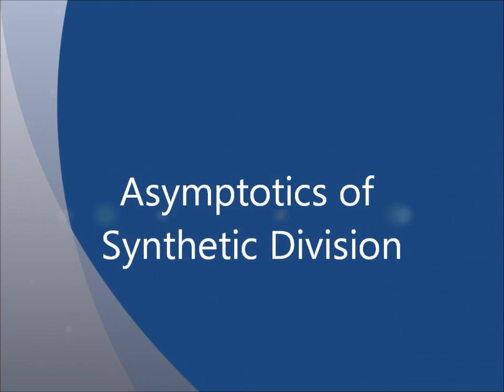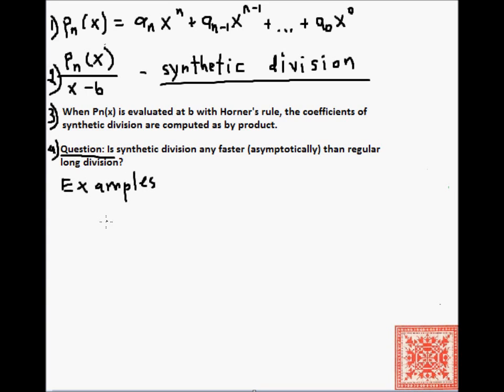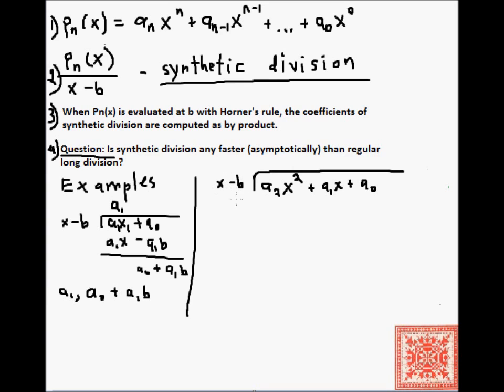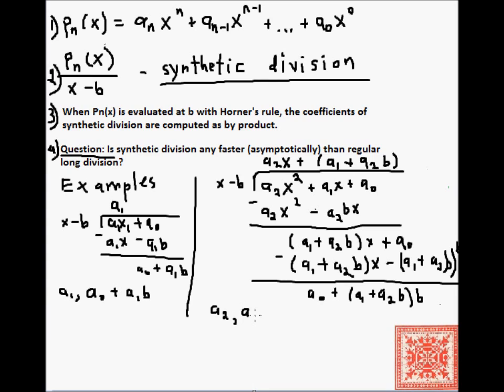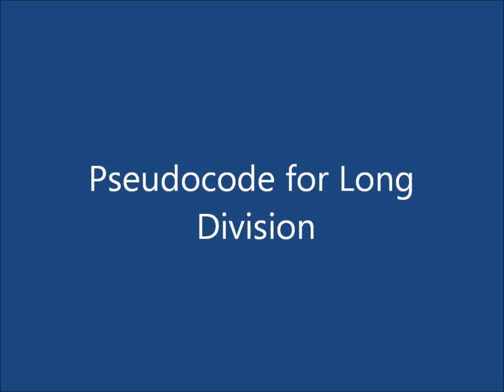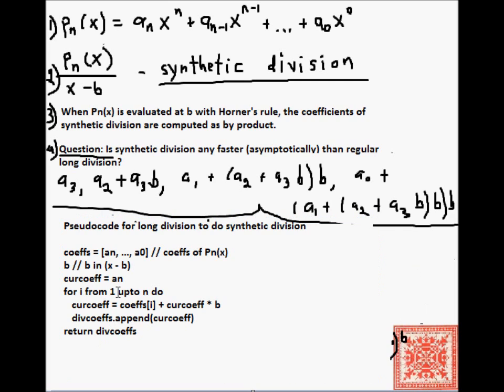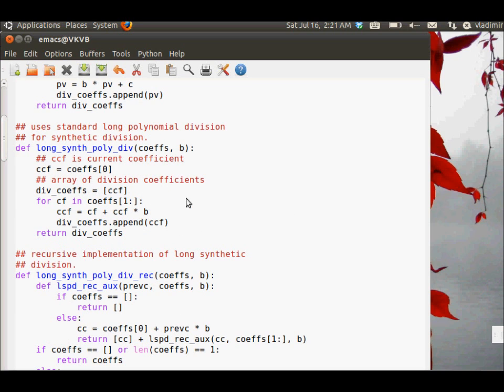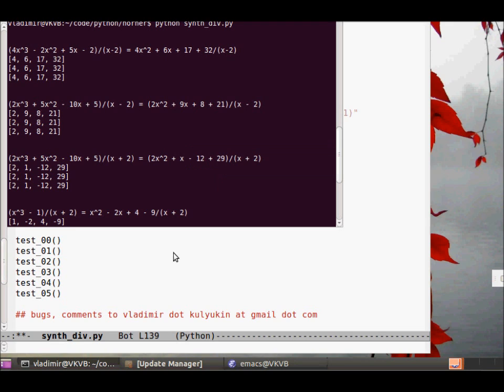Asymptotics of Synthetic Division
1. Big O analysis of long division of polynomials to do synthetic division
2. Long division and synthetic division are Big Theta(n)
3. Python implementation of long division that does synthetic division
4.
5. Video narration: Vladimir Kulyukin